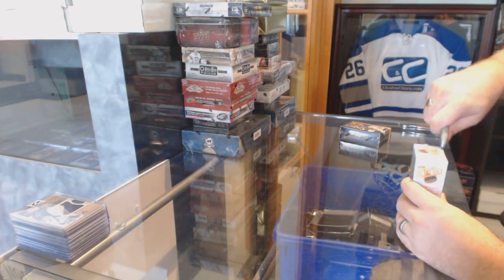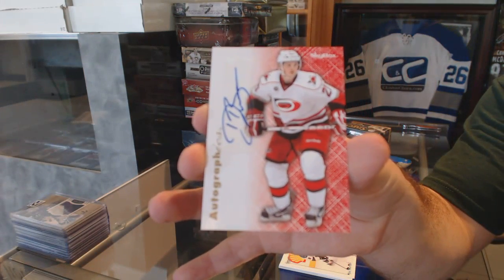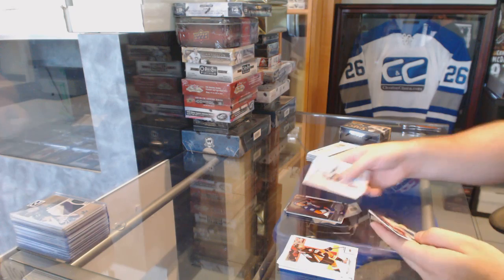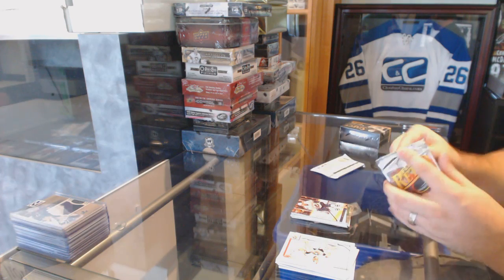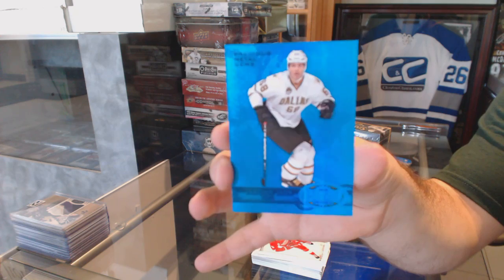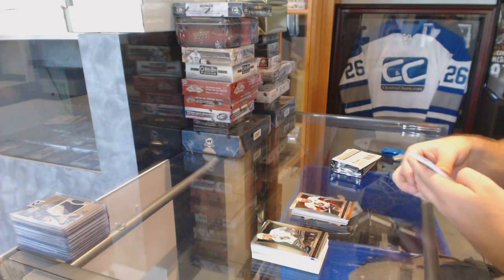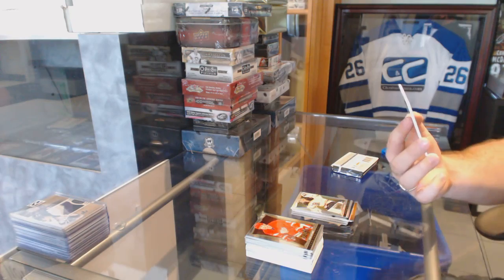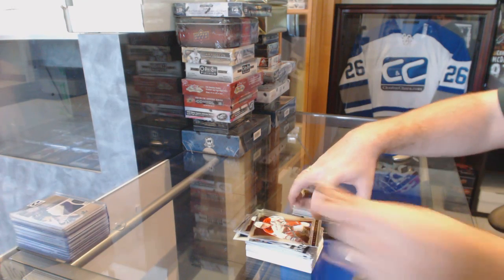12-13 UD Fleer Retro & 13-14 Panini Select Hockey Box Break - C&C 6186